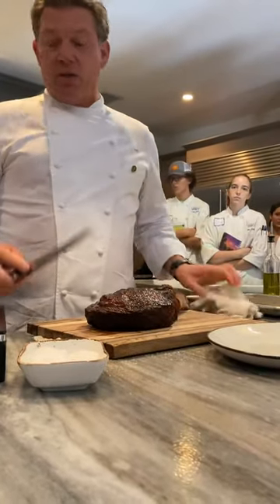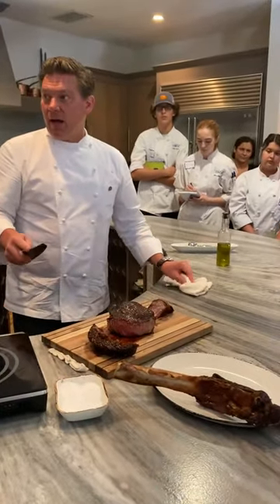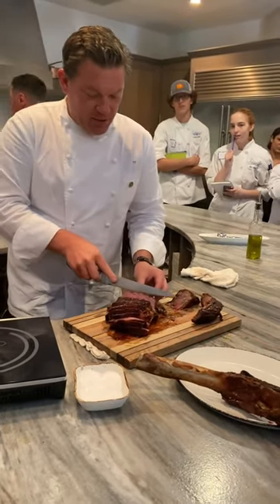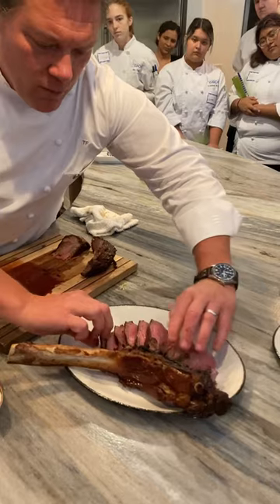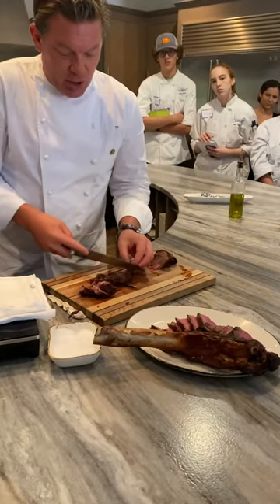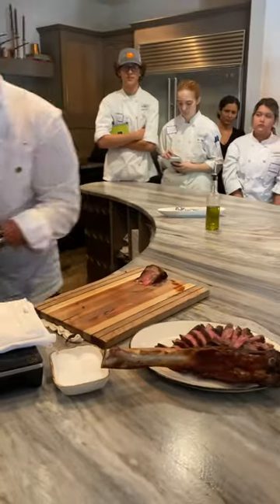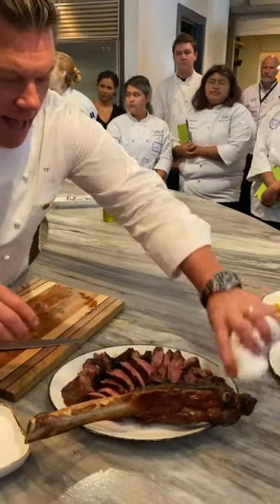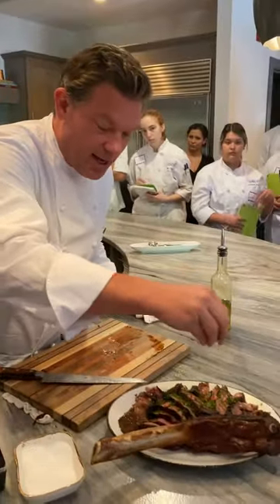Chef Tyler Florence Tomahawk Ribeye Demo